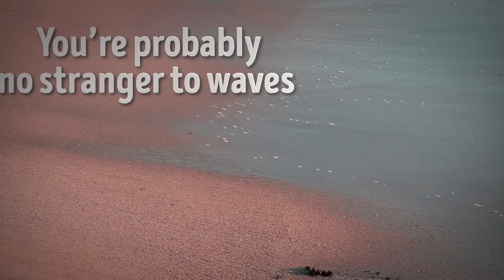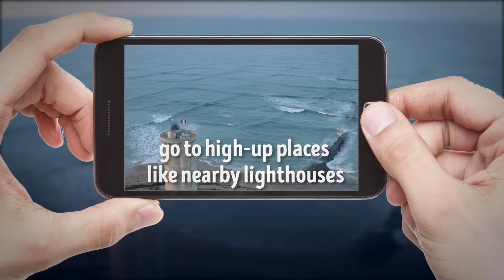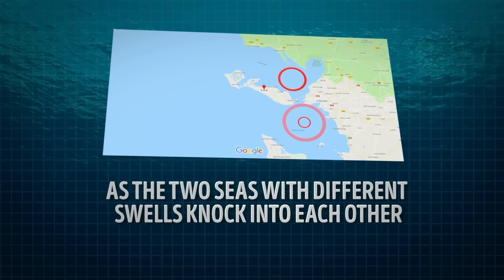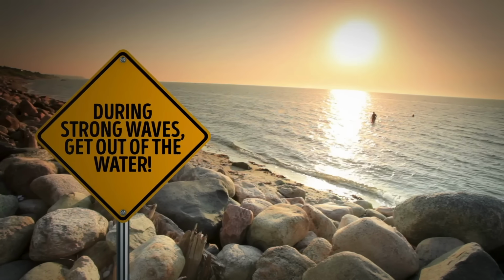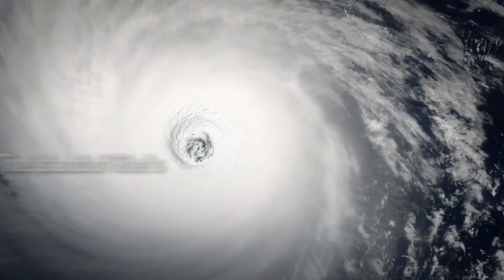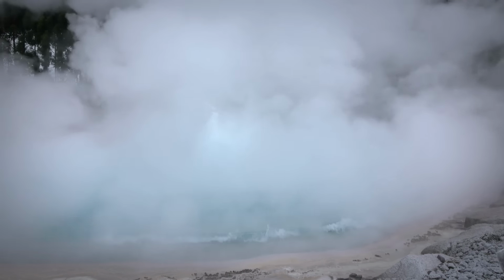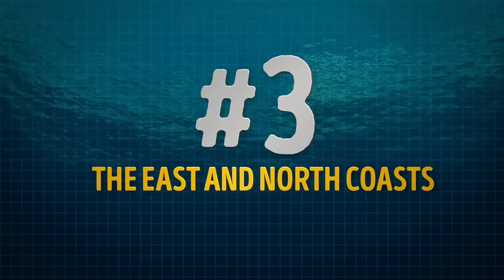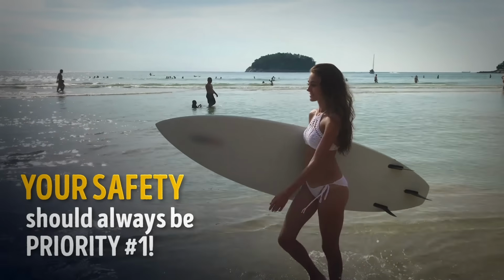If You See Square Waves, Get Out of the Water!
There are some waves that you really don’t ever want to encounter when you’re swimming in the ocean. Square waves look like a giant chess board over the ocean. It's pretty awesome but incredibly dangerous.

TIMESTAMPS:
Where you can see square waves 1:22
How they come to be 2:23
The perfect storm 3:48
Other dangerous bodies of water 5:46
The Boiling Lake 6:00
West End, Grand Bahama Island 7:03
The East and North Coasts of Barbados 7:48
Condado Beach 8:22

SUMMARY:
- If you look off the western coast of France, you’ll see the Isle of Rhe. The coolest part about it is what you see just beyond the shore: square waves. This strange wave pattern looks like a giant chess board over the ocean.
- When two different swells coming from opposite directions meet, it’s known as a cross sea. This is what generates these square waves you see near the Isle of Rhe.
- Because these two seas have totally different weather conditions, a unique pattern emerges when they collide. They create a riptide that’s stronger than your average wave - way stronger than what you’ve probably experienced at the beach with regular waves.
- There have been a handful of cases where people got caught in the cross sea, but, thankfully and luckily, they managed to get out safely.
- These square waves have become somewhat famous over time given that there’s really no other place in the world that boasts a cross sea like this one.
- The Boiling Lake on the Island of Dominica is one body of water you’ll definitely want to stay away from. From high heat to strong gas emissions, there are plenty of reasons to stay out of The Boiling Lake.
- You’ll probably want to steer clear of the town of West End on Grand Bahama Island. This deadly beach is known for being one of the most shark-infested beaches in the world.
- While the south and west coasts of Barbados are ideal for swimming and snorkeling, the east and north beaches have incredibly strong tides that can be quite treacherous.
- Condado Beach in Puerto Rico is a desirable destination in the city of San Juan. However, the beach’s mighty waves and powerful current make this a very dangerous place to go swimming.

East News